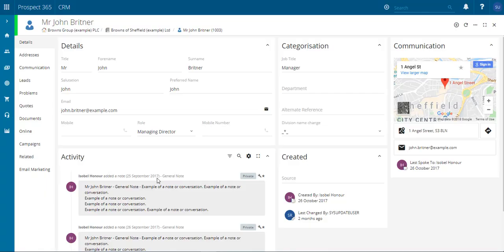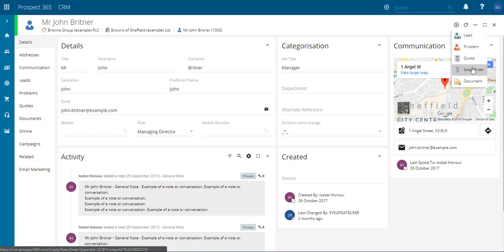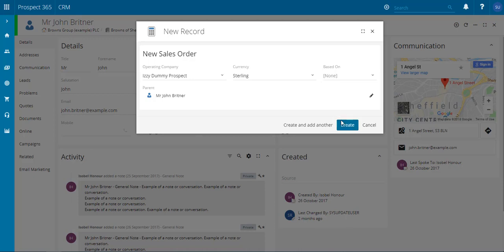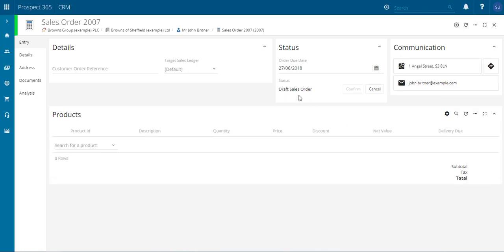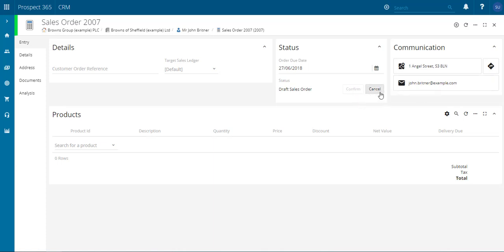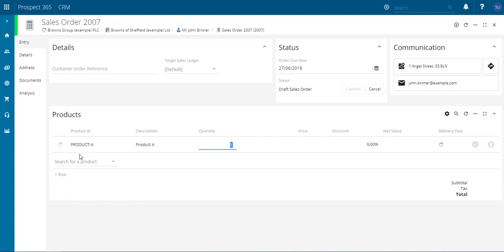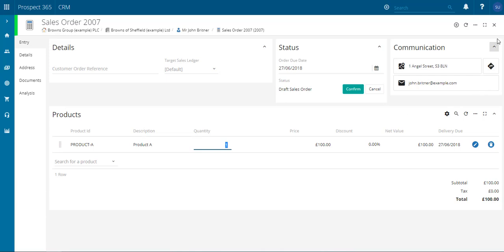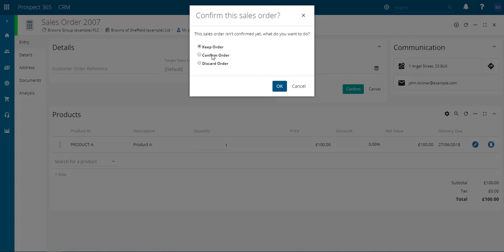Creating a Sales Order under a Contact Record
In this video, we'll be taking a closer look at how we can create a Sales Order under a Contact record.